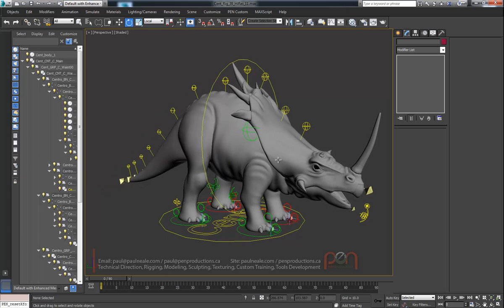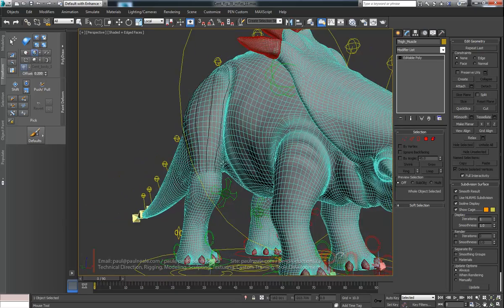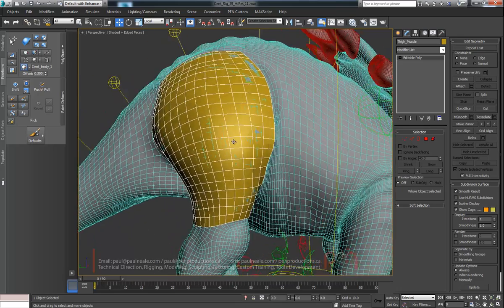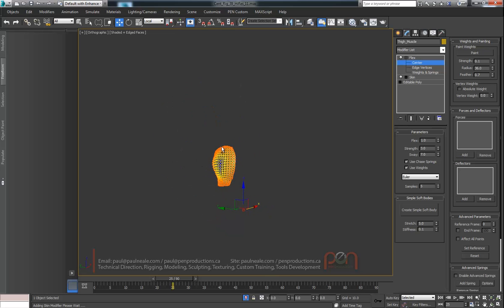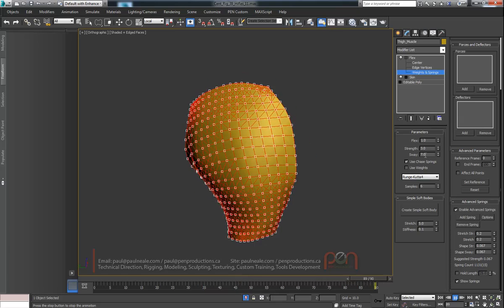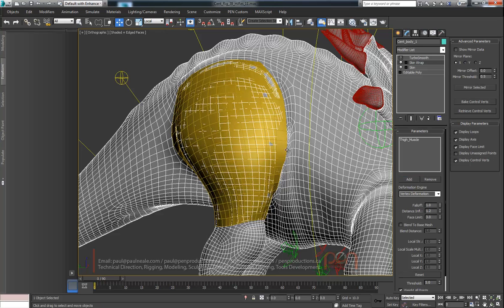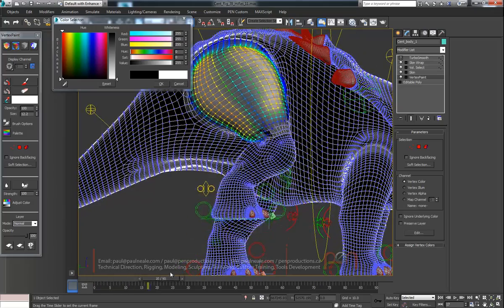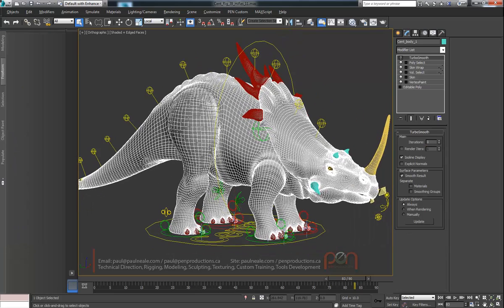Flex Muscles 1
Tutorial showing a method for using Flex for muscles in 3DS Max